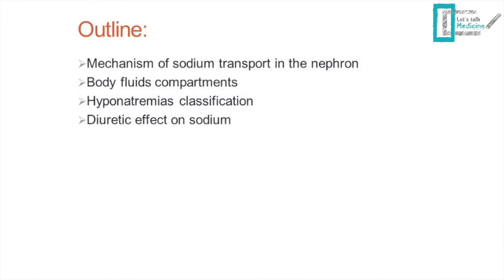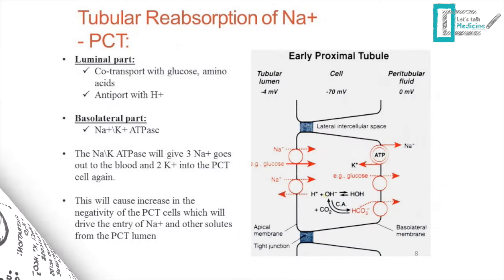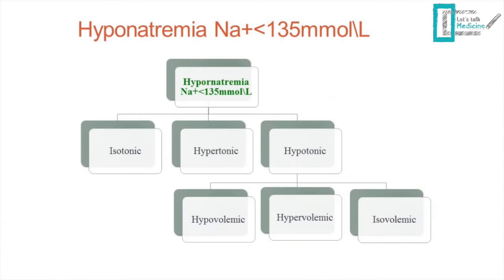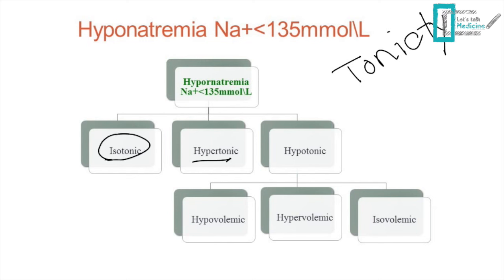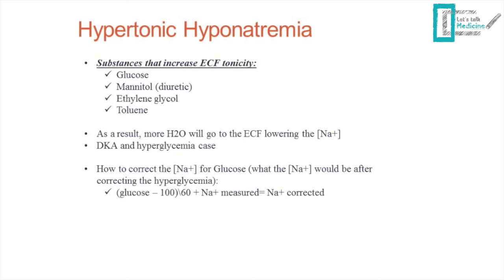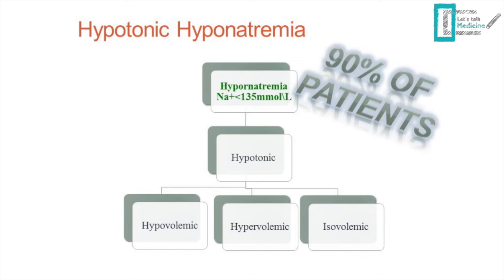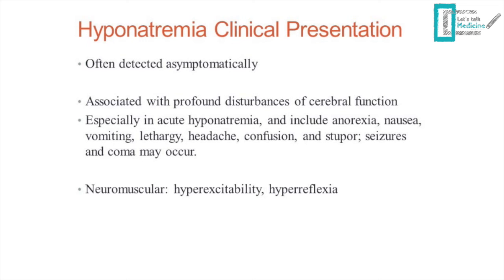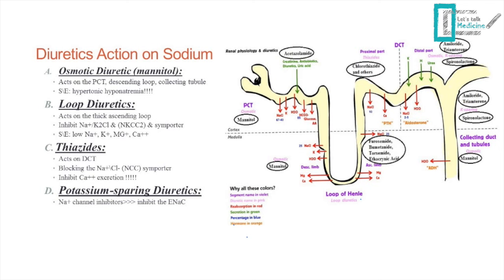Hyponatremia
This video gives an overview of the basics of sodium transport and the different types of hyponatremias and their pathophysiology.

Feel free to fill out this questioneer about the quality of this video, we would be happy to hear from you! ^_^